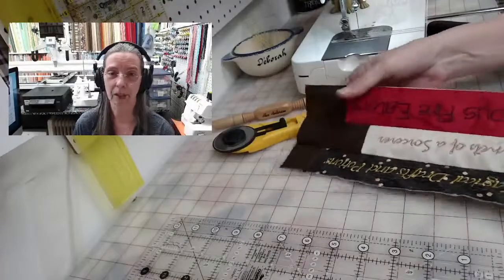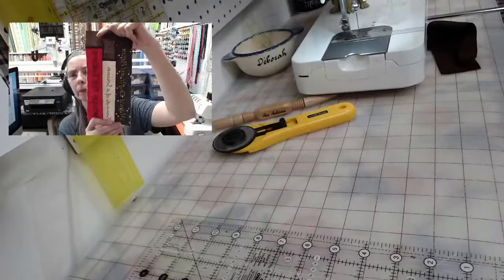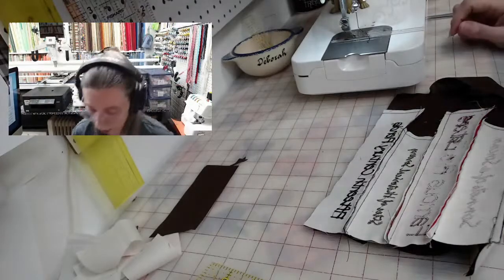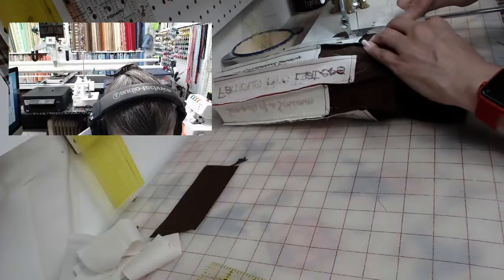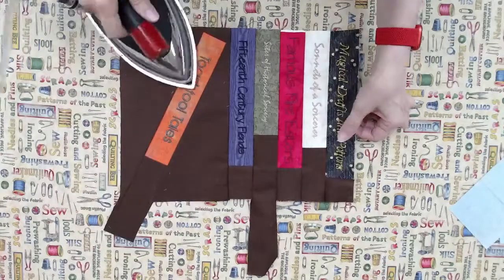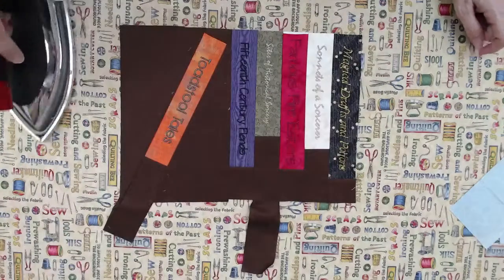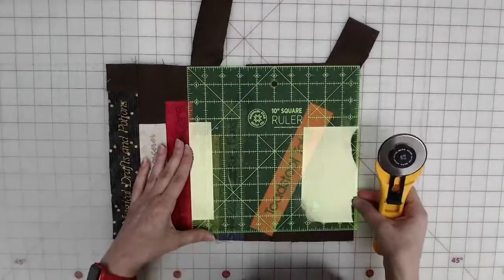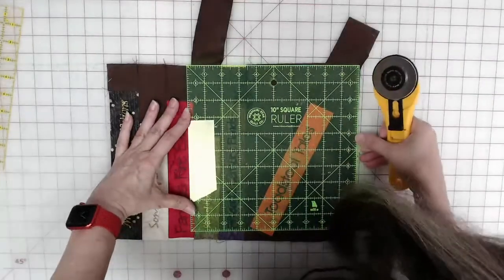The Witch's Apothecary - Books, Cauldron, and a Thorny Plant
In this video, I am continuing the fun of making this unique bookshelf quilt.  I will be assembling some book blocks that does not involve paper piecing, but rather an easy way to get those books on the shelves to be various heights, including a book that is leaning.

I am also continuing my paper piecing in this video to make a potted plant.  The plant and cauldron pattern can be found on this site:

There are many more "bookshelf" patterns on that site as well and all free.  This was the original quilt I spoke about in my first video on the making of my bookshelf quilt.

Vinyl for Jars
4-in-1 Essential Sewing Tool
Add-A-Quarter Ruler

Track Title: Hush
Artist Name(s): DREAM THEMES
Writer Name: Brendan St. Gelais
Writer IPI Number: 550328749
Writer PRO: BMI
Writer Percentage: 100.0%
Publisher Name: BOSS SOUNDSTRIPE PRODUCTIONS
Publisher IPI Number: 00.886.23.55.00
Publisher PRO: BMI
Publisher Percentage: 100.0%

Soundstripe Inc. grants nonexclusive, limited, non-sublicensable, and nontransferable license to download, reproduce, prepare derivative works, distribute, perform and display the song Hush solely as combined with your work of authorship, titled "Open Closing".